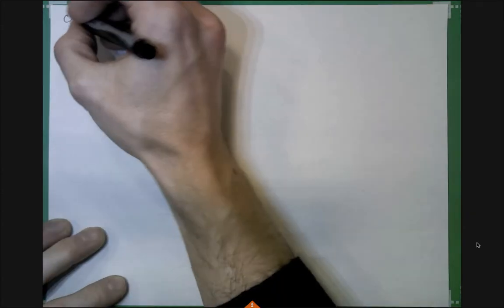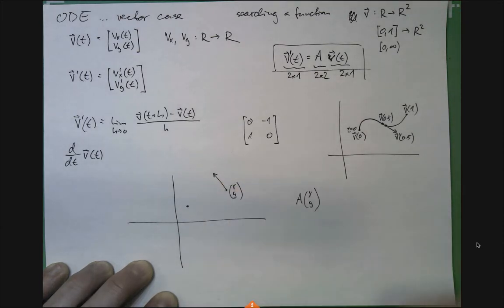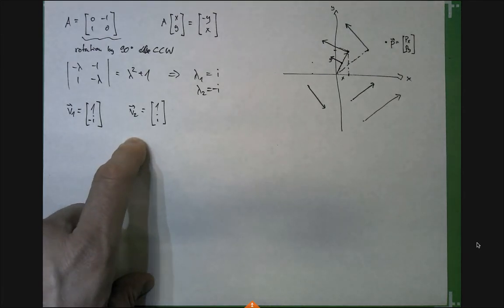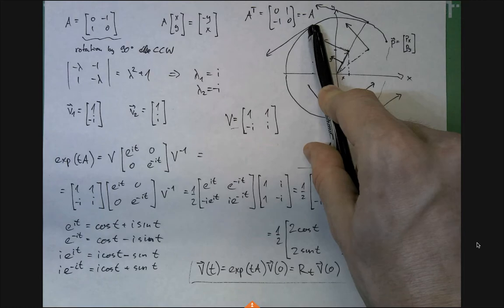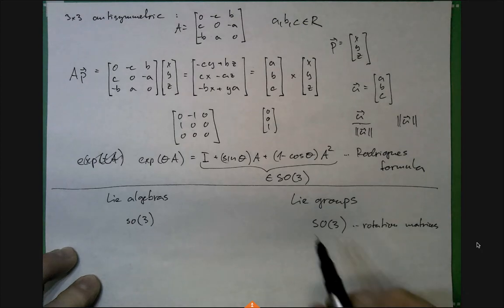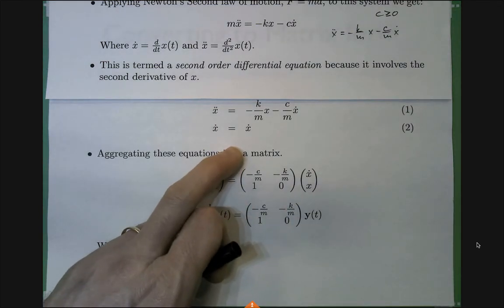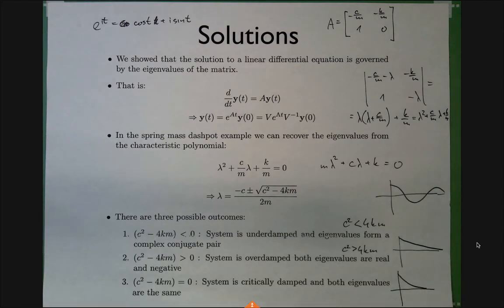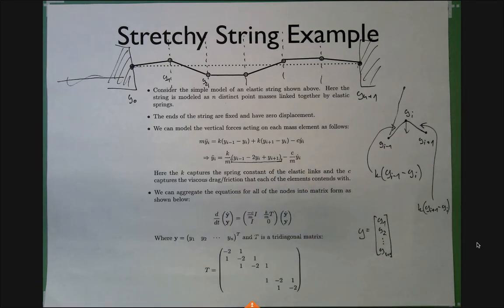EAS205, 2014, Lecture 20: Ordinary differential equations